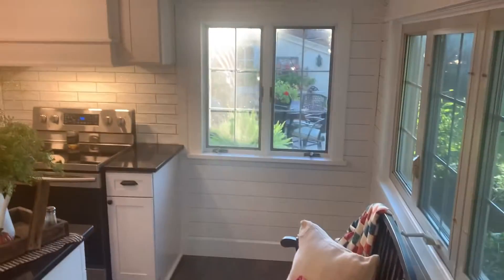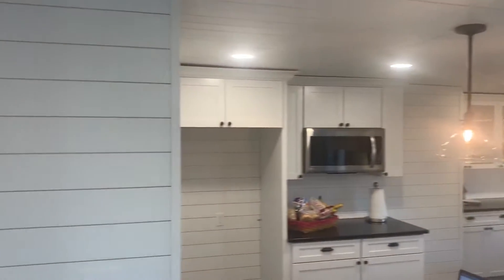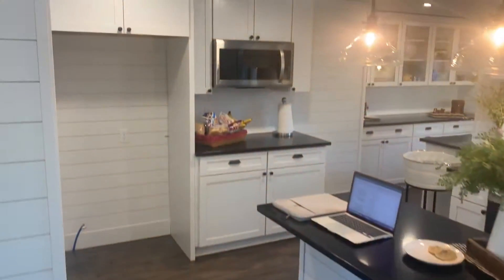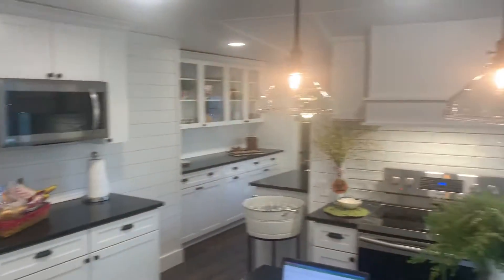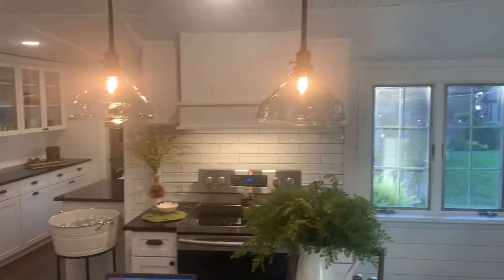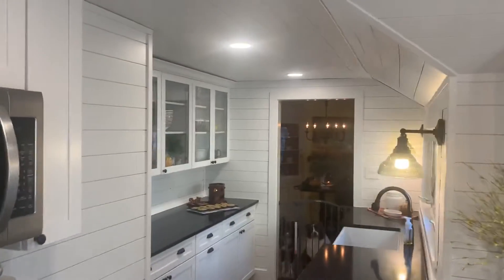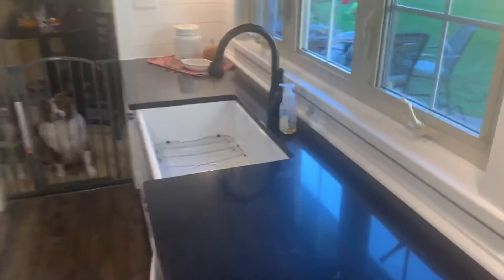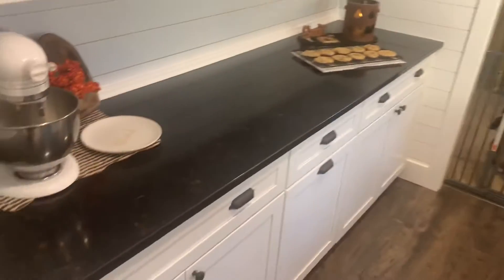Ship lap MAKEOVER - 203k - HUD Consultant - Gas City Indiana